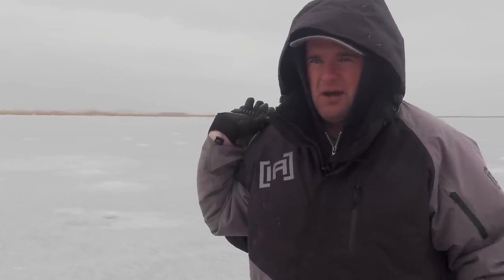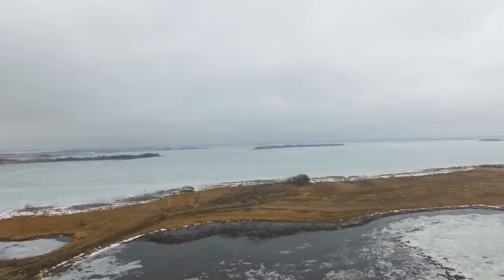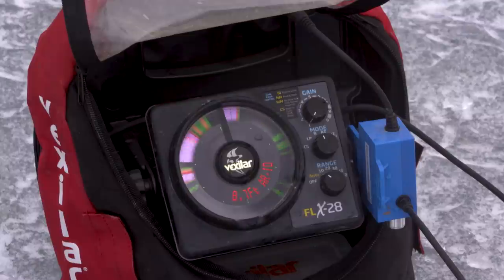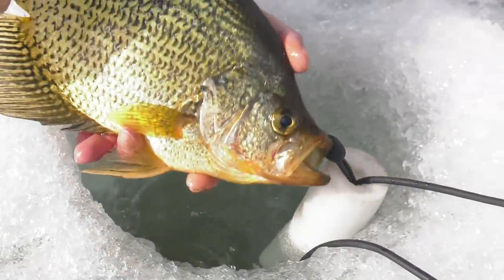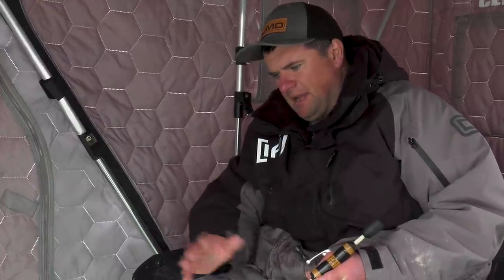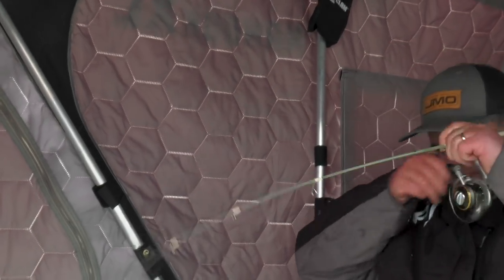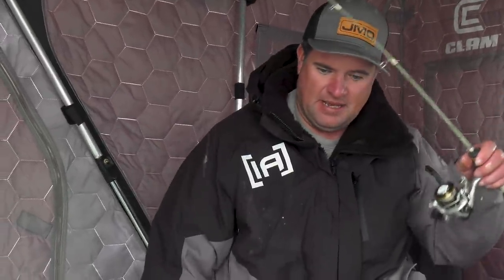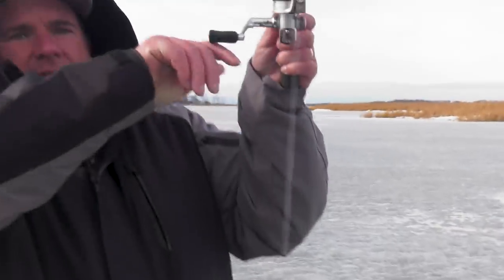Ice Fishing Giant Devils Lake Crappie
Huge Devils Lake crappie!  We get a lot of questions on how or where to target crappie on Devils Lake.  There are not high population densities of crappies in the system but there are probably more crappie in Devils Lake than what many anglers would imagine.  When we do find crappies on Devils Lake, they are often giants.  Late ice has been one of the most productive times to specifically target crappie.  We outline a few key areas and what to look for to target these slabs.